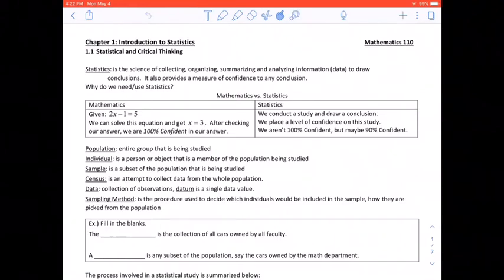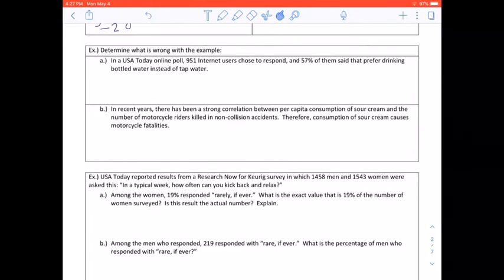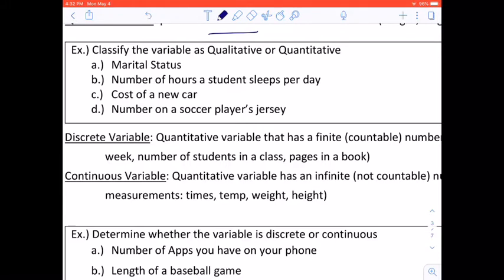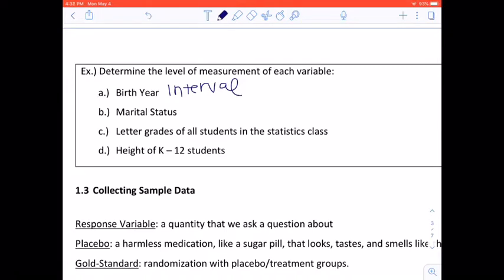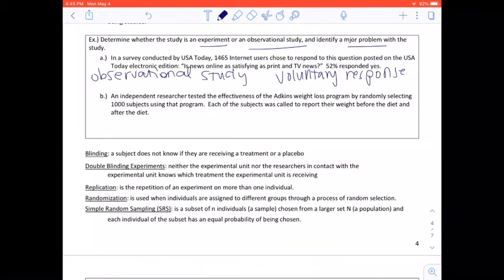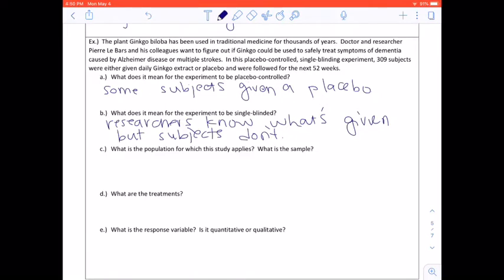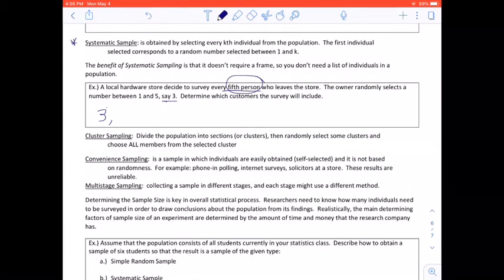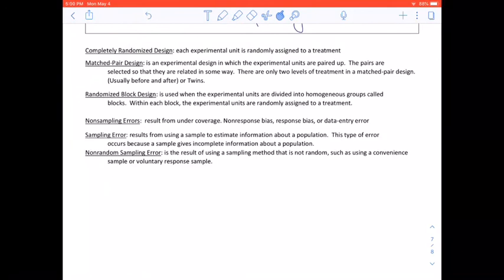Chapter 1 Notes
Statistics Chapter 1 Notes